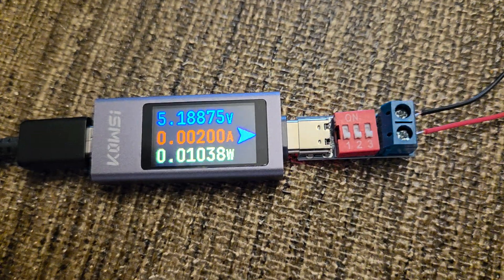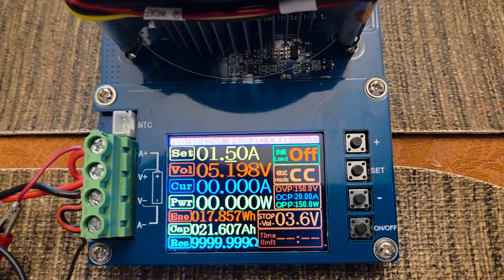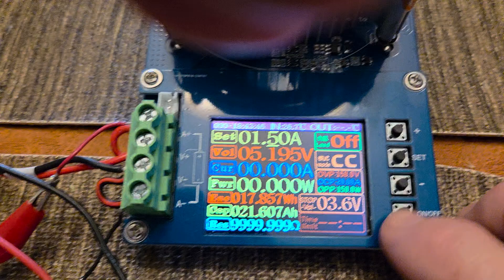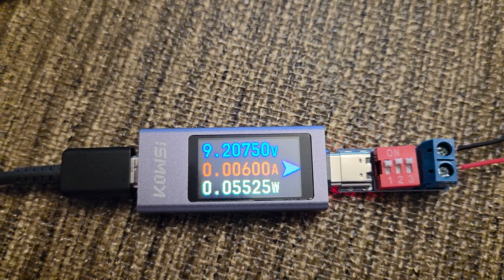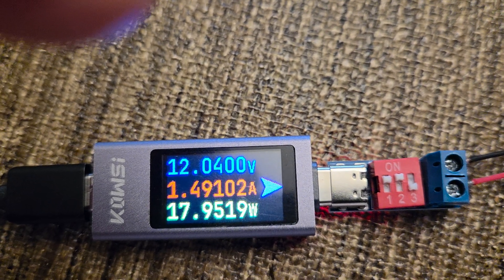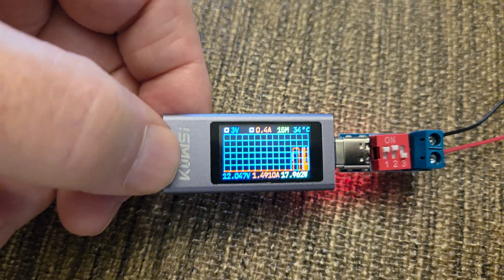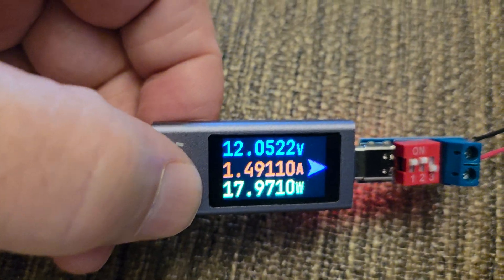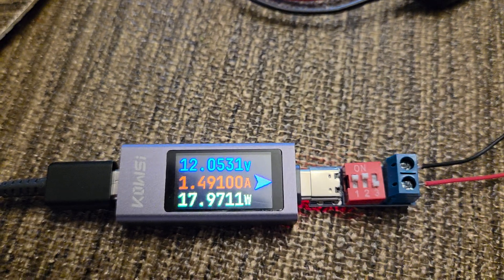KWS 2303C USB Meter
Short video on the operation of a KWS-2303C USB Power / Tester Meter
Good to check if your mobile device is fast charging, test cable etc...